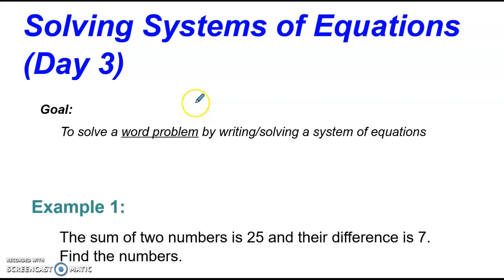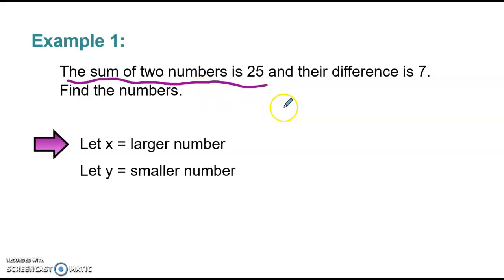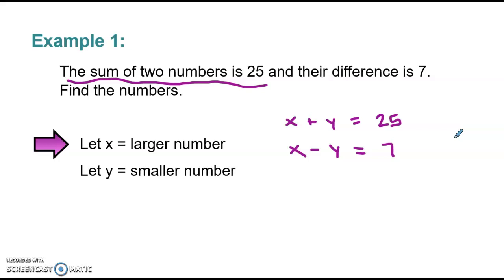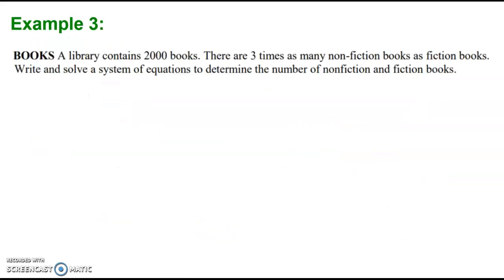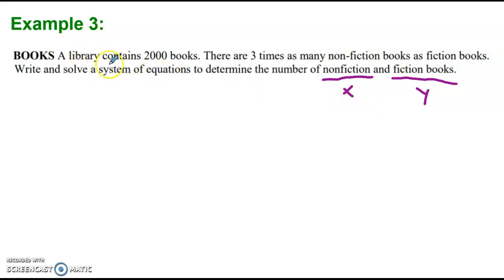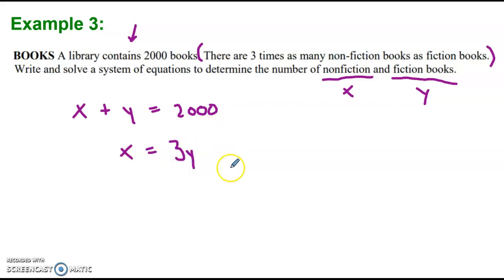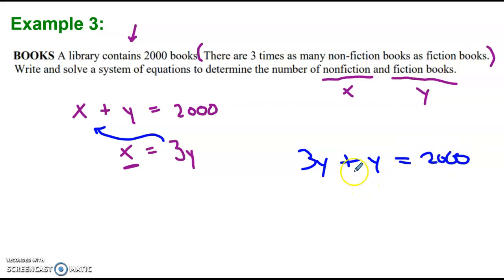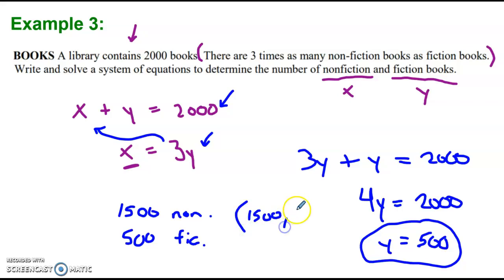Problem Solving with Systems of Equations